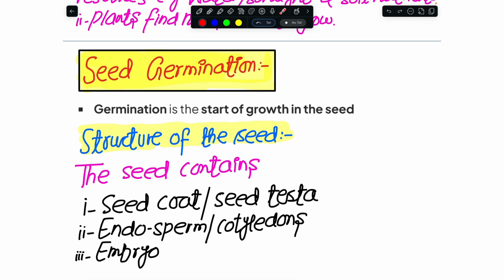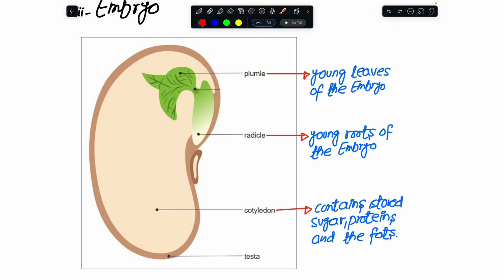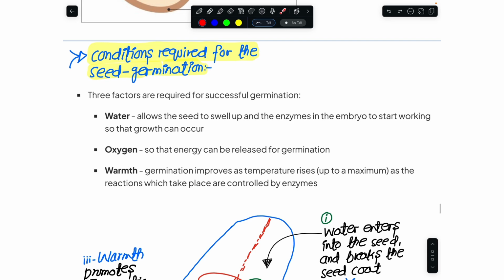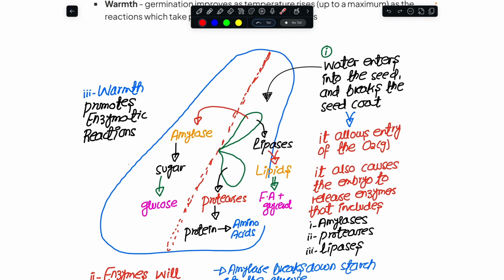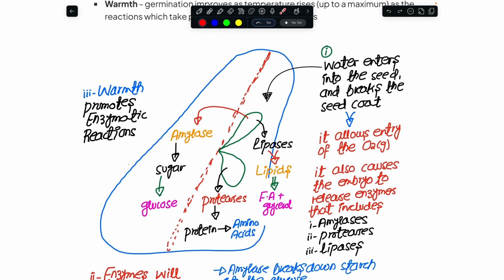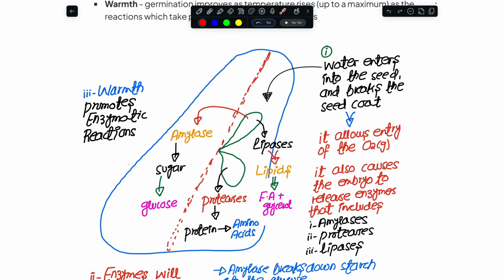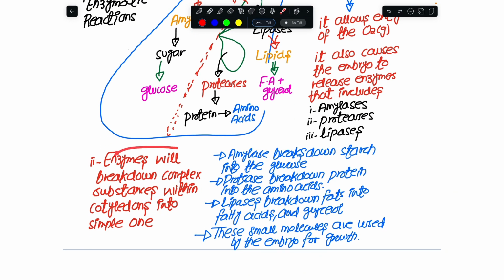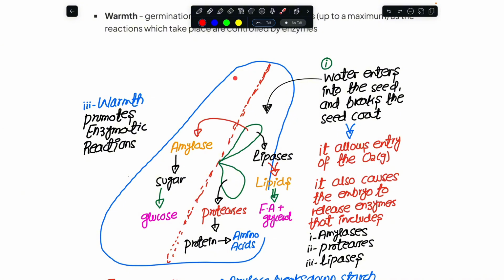IGCSE Biology|Reproduction in Plants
🌱 IGCSE Biology: Seed Germination Explained! (0610 / 0478)
In this video, we break down the process of seed germination step-by-step, perfect for IGCSE Biology students. Learn the conditions needed for germination, how water, oxygen, and temperature affect growth, and understand the changes inside the seed as it develops into a young plant.
Ideal for exam revision and last-minute study!

📘 What you’ll learn:
✔ What germination is
✔ Essential conditions for seed germination
✔ Role of enzymes
If you’re preparing for IGCSE Biology 0610/0970, this video will help strengthen your concepts and exam technique.

Time tags:
00:00 title page
00:06 Introduction
00:45 seed structure
01:16 diagram of the seed
02:24 conditions required for seed germination
02:49 mechanism of seed germination